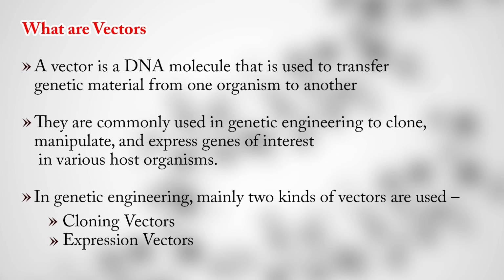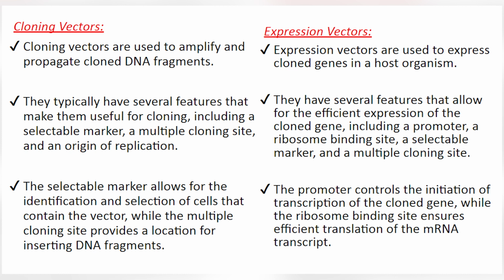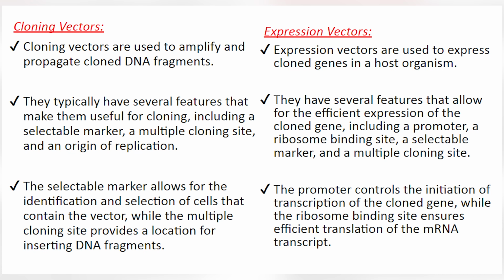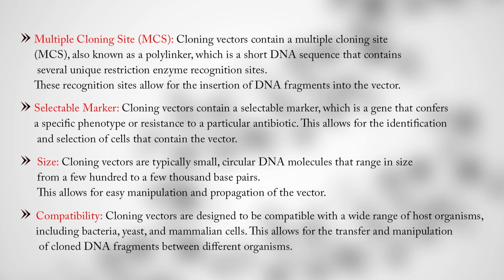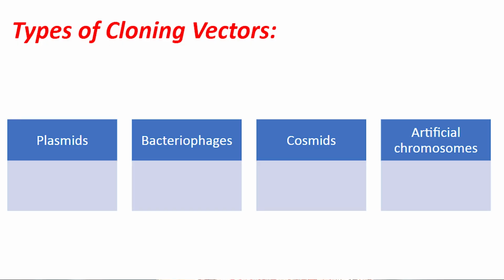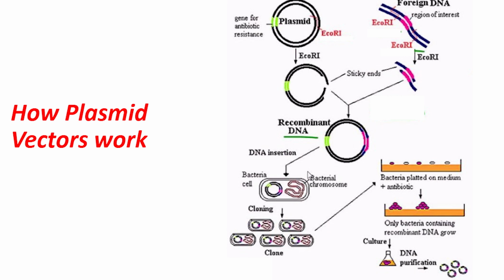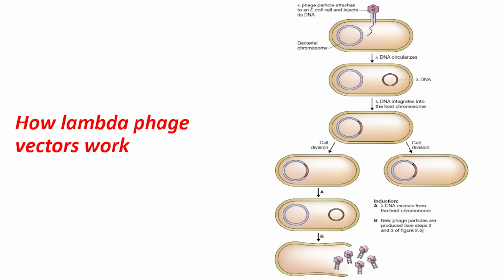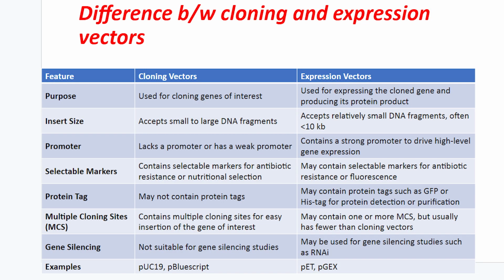Cloning and Expression Vectors